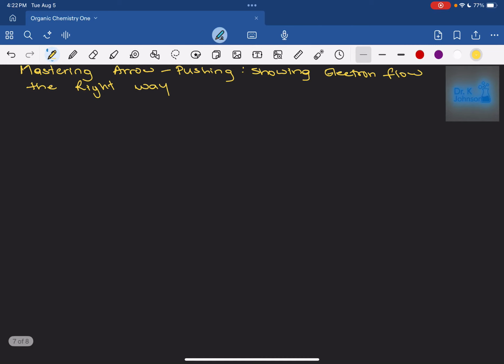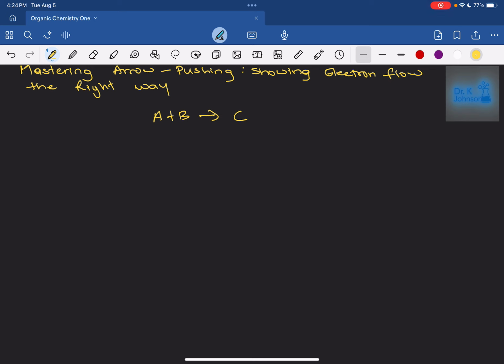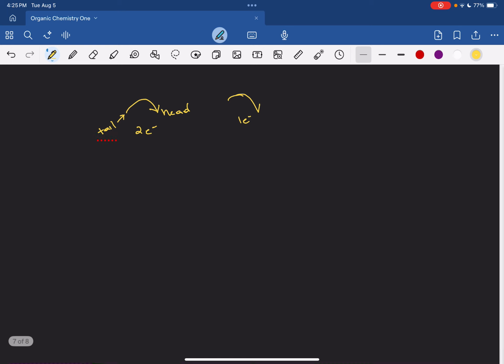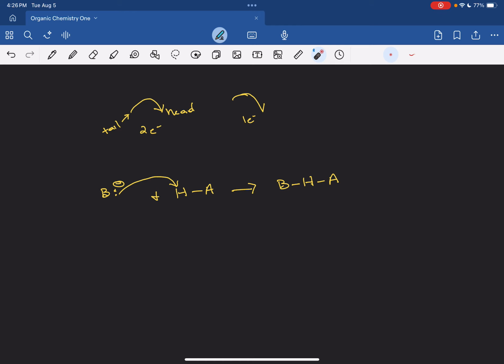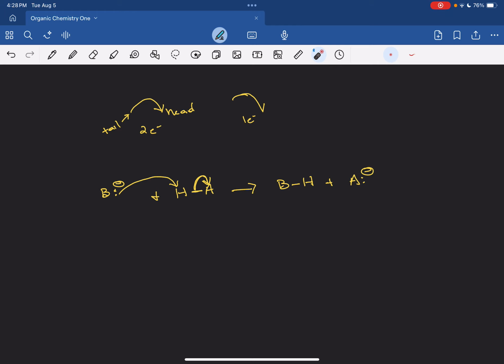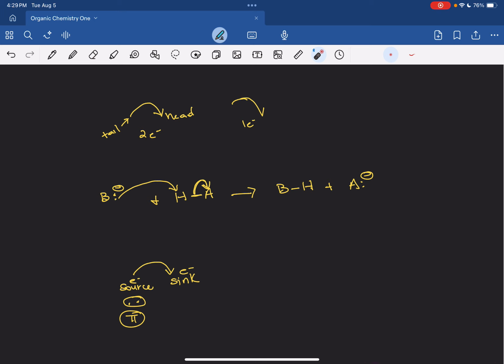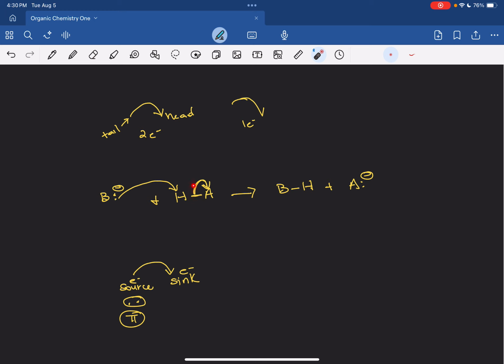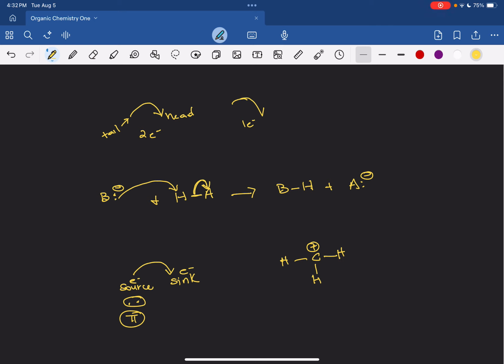Mastering Arrow-Pushing: Showing Electron Flow the Right Way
A clear and foundational explanation is provided on how to correctly use curved arrows in organic reaction mechanisms. The meaning behind electron-pushing arrows is thoroughly discussed, with emphasis on showing the movement of electron pairs—not atoms—and the importance of not violating valence rules. Key concepts such as bond-breaking, bond-making, and avoiding overfilling atoms’ octets are addressed. Examples are used to reinforce the correct and incorrect uses of arrows, making this an essential guide for mastering mechanistic reasoning in organic chemistry.